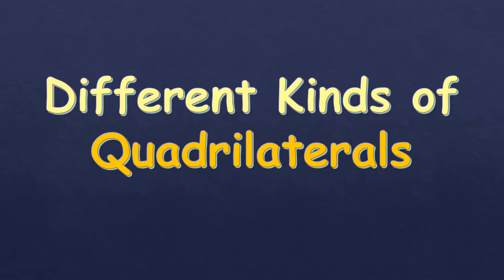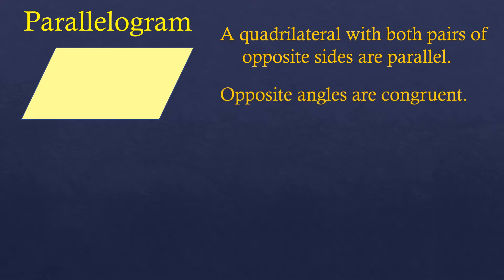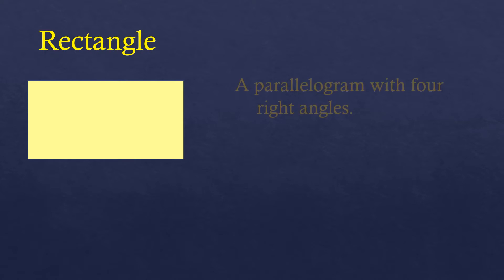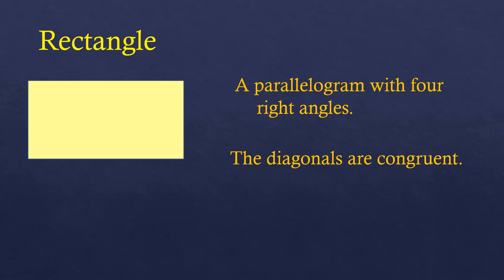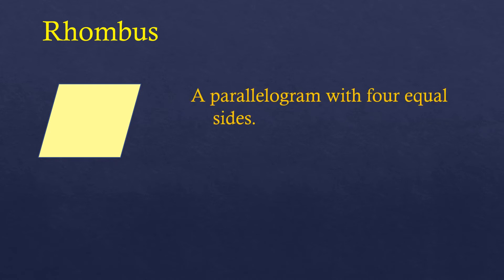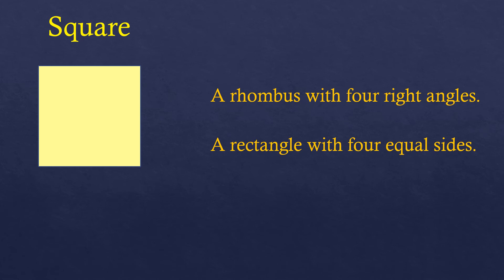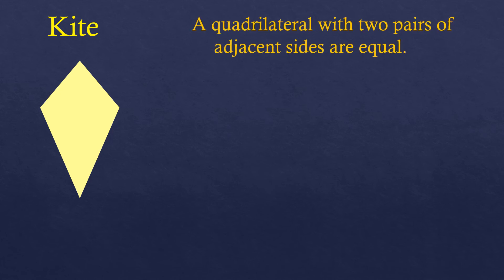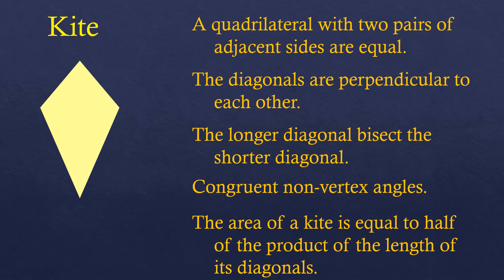Kinds of Quadrilaterals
Simple explanation with illustration on the properties of the different kinds of quadrilaterals.